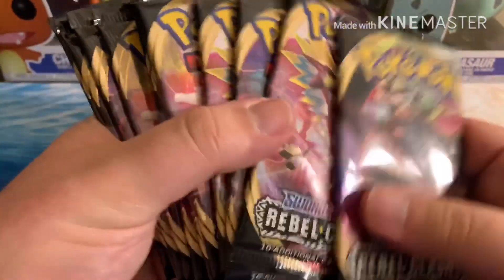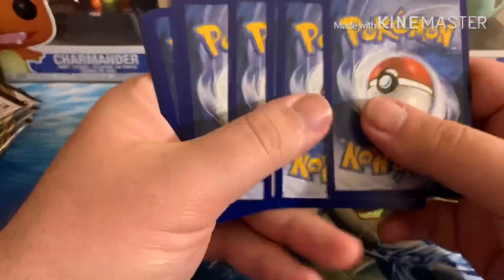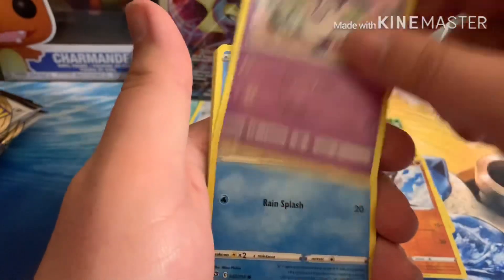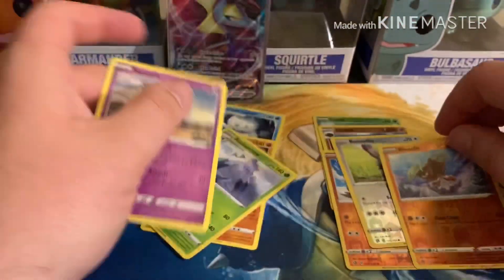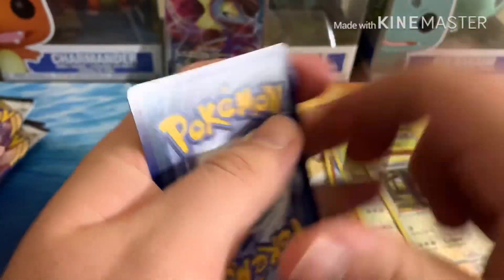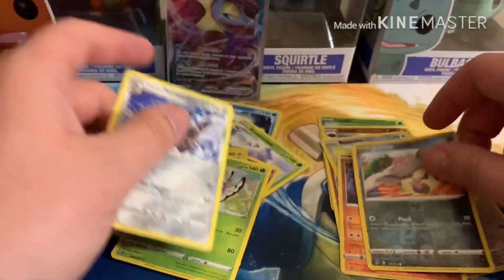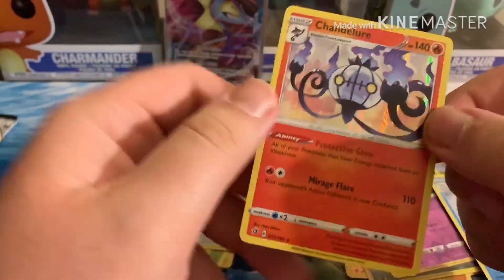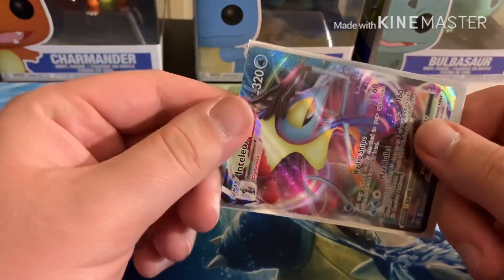Pokémon sword and shield rebel crush pack opening amazing pulls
Pokémon pack opening